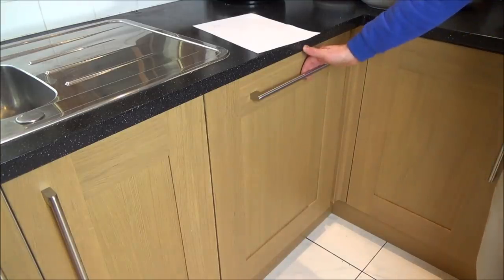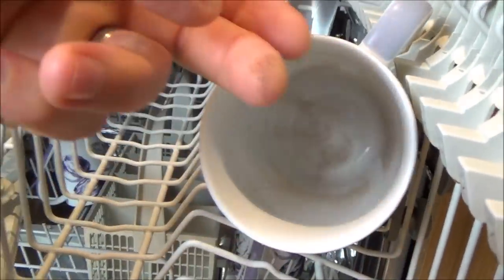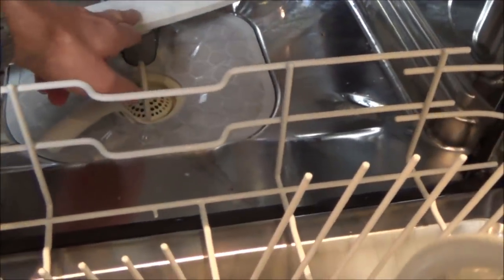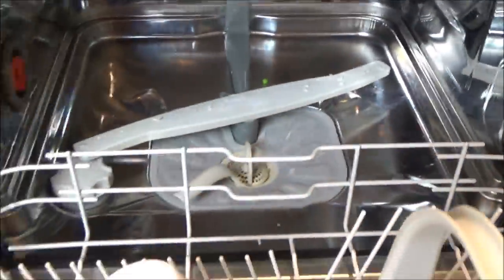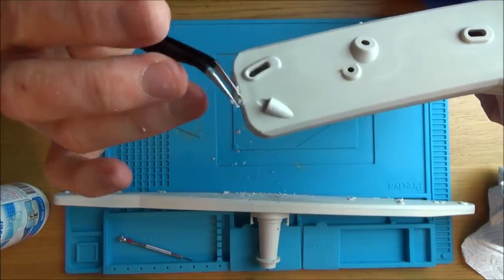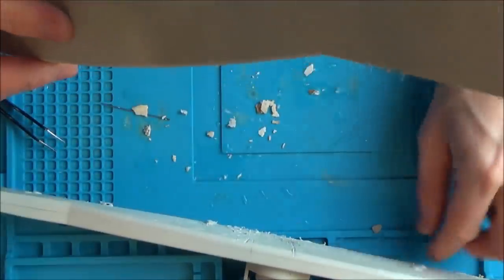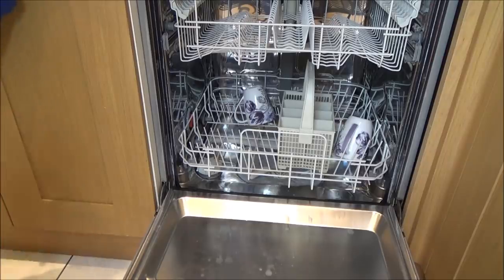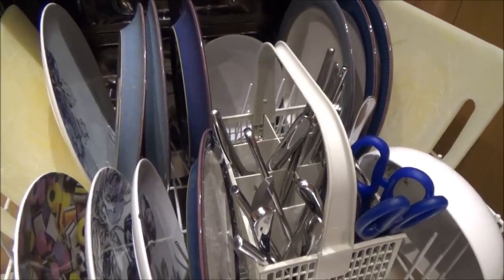Trying to FIX a Faulty Dishwasher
Hi, this trying to fix video shows me attempting to repair a dishwasher which is not washing properly. The dishes are coming out hot but still dirty.